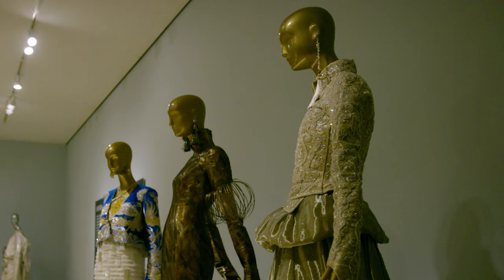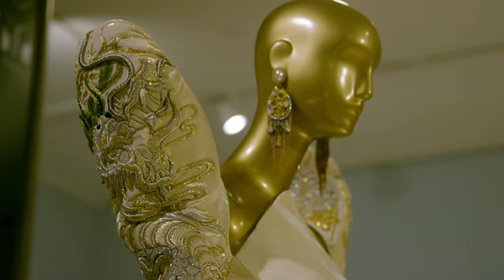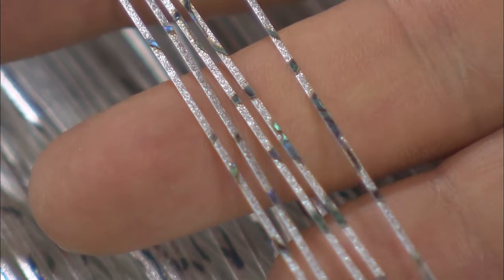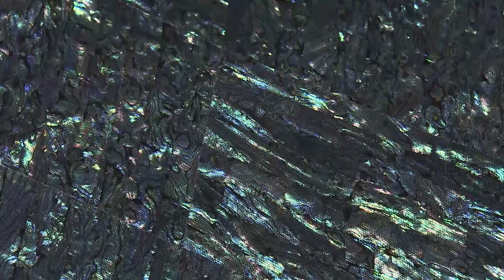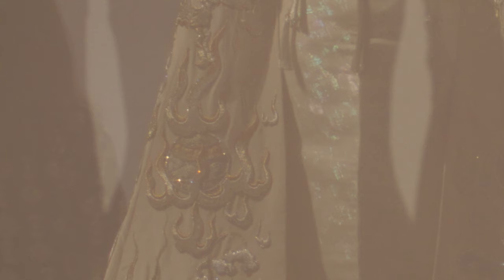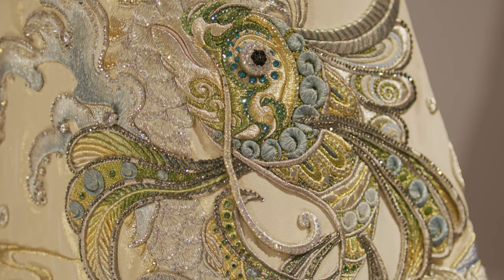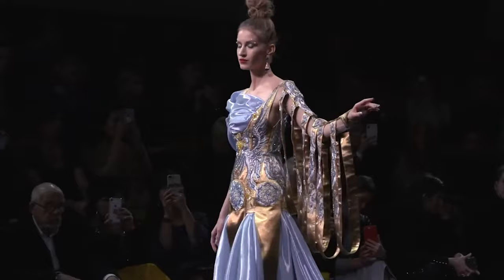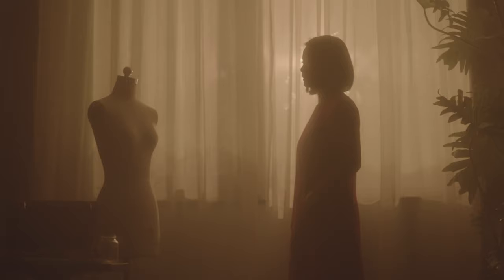Deep Dive: Guo Pei’s Mongolian Dress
“Guo Pei: Couture Fantasy” is on view at the Legion of Honor from April 16 through September 5, 2022.